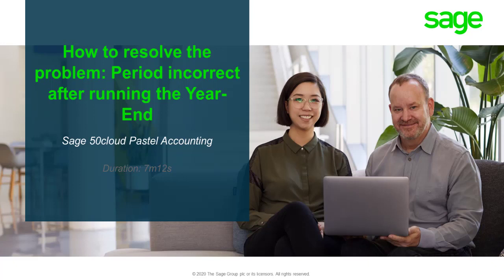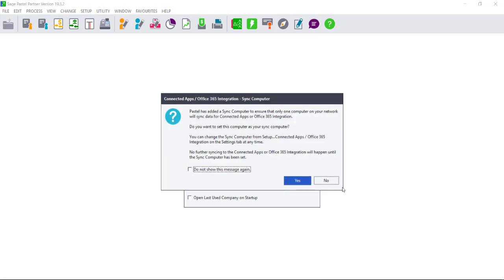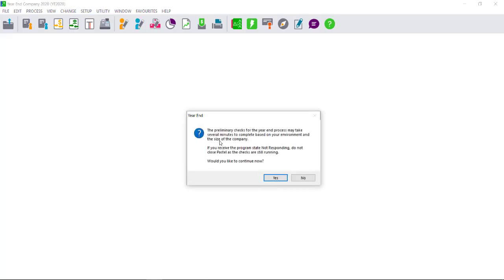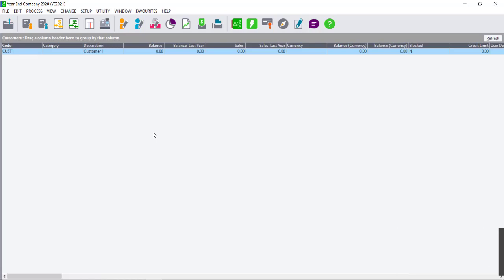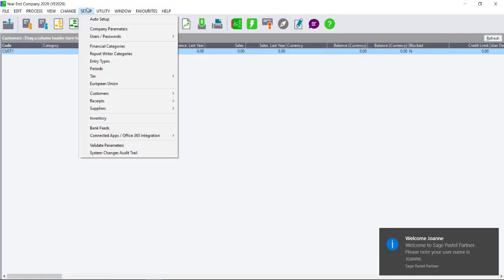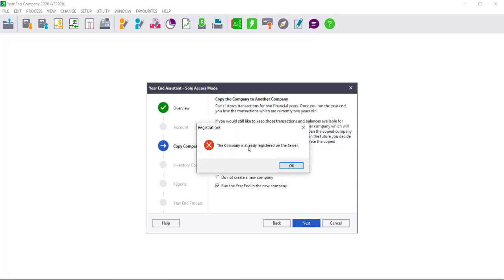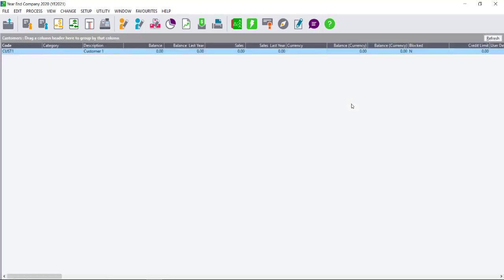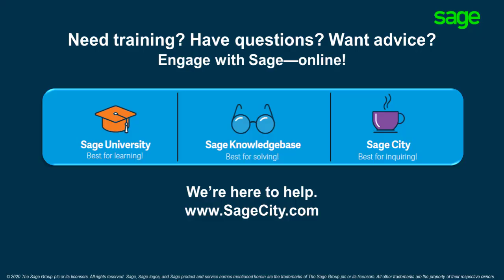Sage 50cloud Pastel (ZA) - How do I resolve the problem periods incorrect after Year-End?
In this video you will learn how to resolve the problem when your periods are incorrect after running the Year-End process.